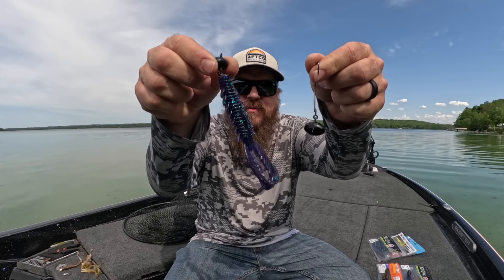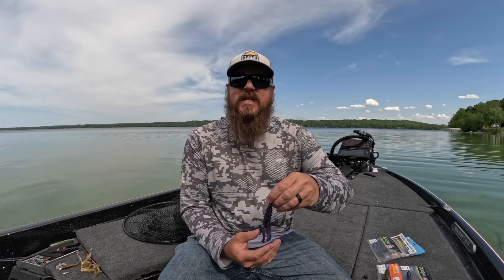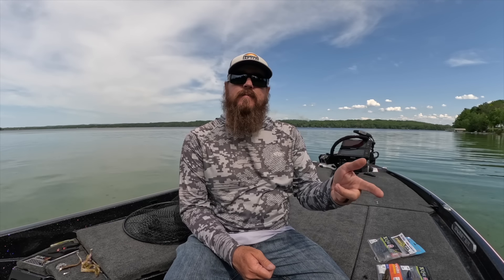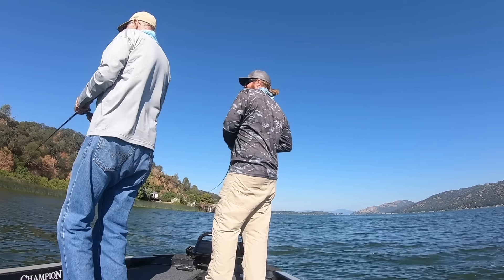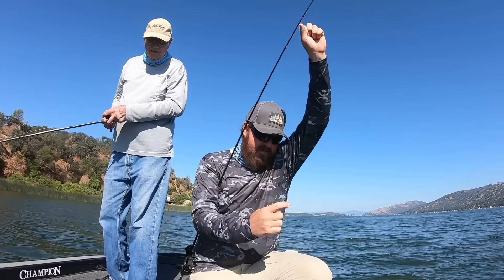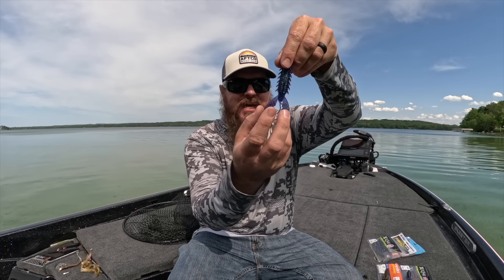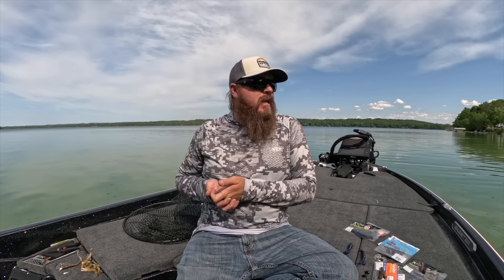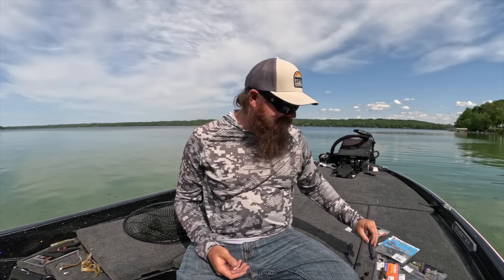Swinging Jigs For Summer Bass! (All The Tricks To Catch More Fish)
This is our FAVORITE technique for catching BIG BASS in late Spring and early Summer. The Swing head jig has been forgotten by most anglers but it's still catching big fish for those that remember! This technique is easy to do, won't require new gear, and it will work on your lake. Its time to set your old Summer patterns aside and try something completely different!

The swinging jig is incredibly simple. All you do is pair the free swinging head with your favorite bait, let it hit bottom, and start a moderate retrieve. As you swim it along the bottom the bait will bump along, deflecting off cover, and drawing reaction strikes from the bass. While this technique can be done with swimbaits, worms, and creature baits, our best results have consistently come with creature baits.

When it comes to baits, there are endless options that can be rigged on these heads. However, we've found very specific baits that consistently get bigger bites. Below you'll find links to those exact baits, as well as the heads and gear we use to fish them. All the links go directly to Tackle Warehouse where you can see detailed photos and descriptions of each item.

Colors: Junebug, TW Dark Junebug, Tilapia

Colors: Junebug, Green Pumpkin

Colors: Junebug, Green Pumpkin, Green Pumpkin Red

Colors: Bama Bug, Sprayed Grass

Colors: 309, Green Pumpkin Blue, TW Dark Junebug

Colors: Green pumpkin, Ebimismo

Common Sizes: 1/2 oz 4/0 Hook, 3/4 oz 5/0 Hook

Common Sizes: 3/8 oz 3/0, 1/2 oz 5/0

Sizes: 1/2, 3/4, 1 oz